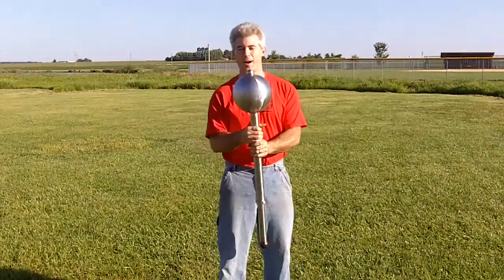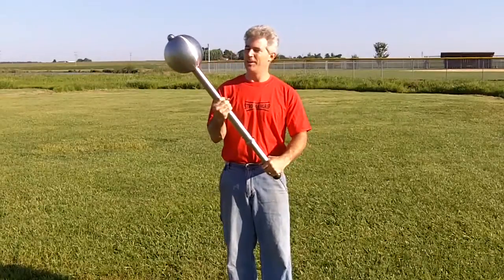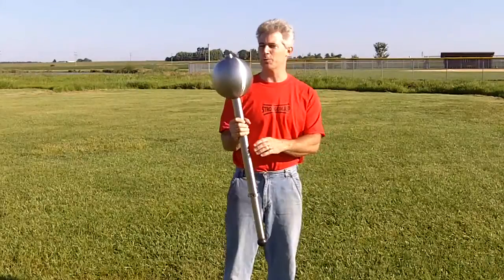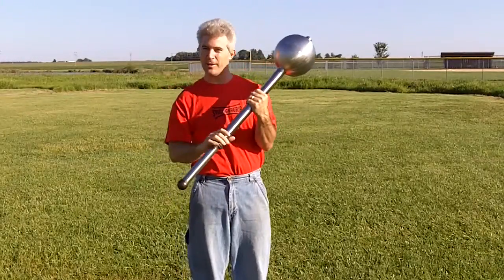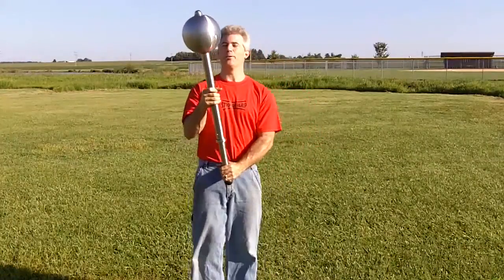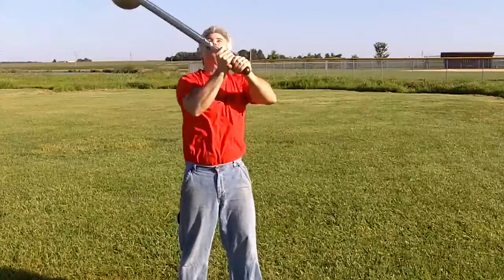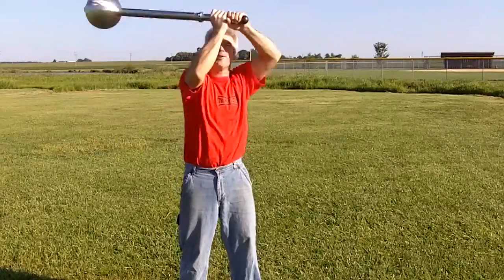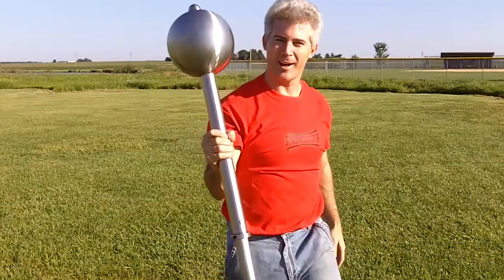Custom Stainless Steel Mace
A beautiful stainless mace!